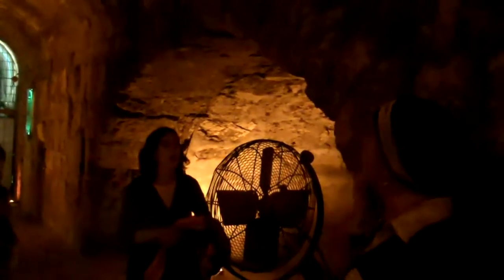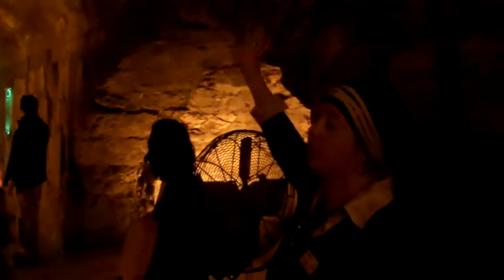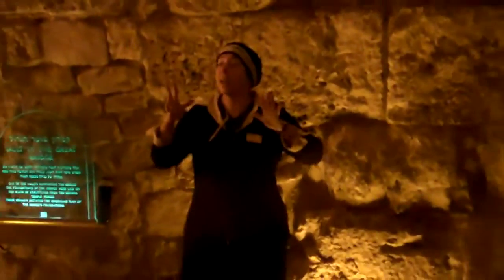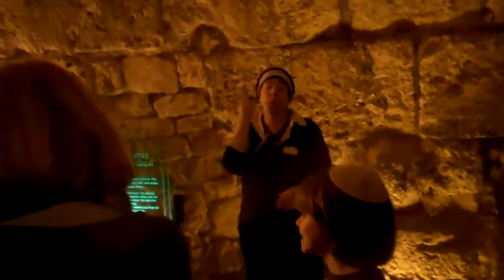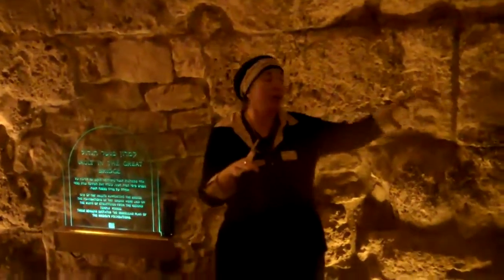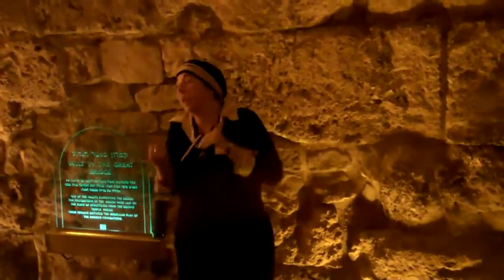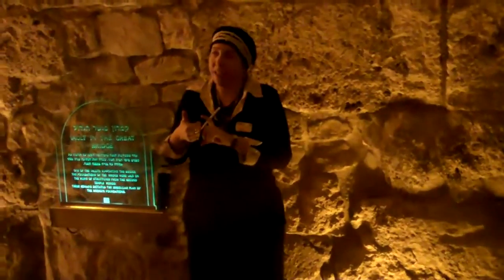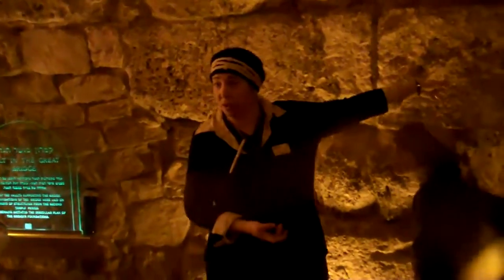A brief history of the Old City Part II